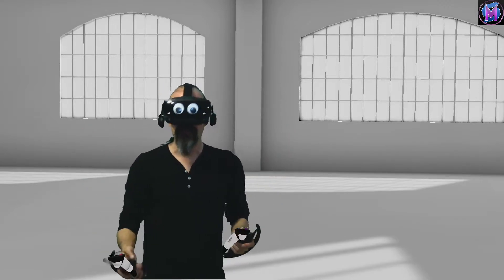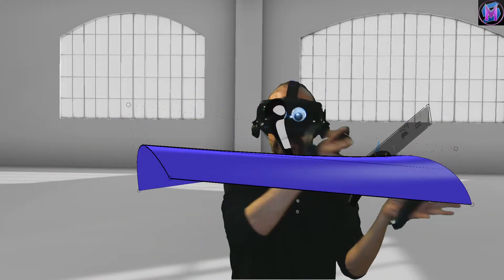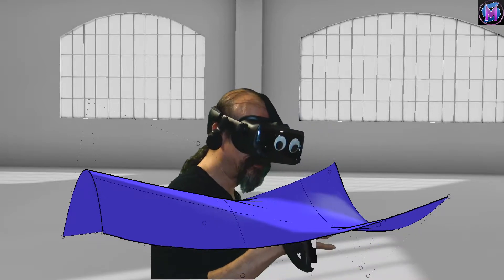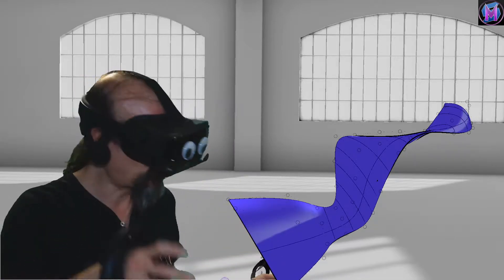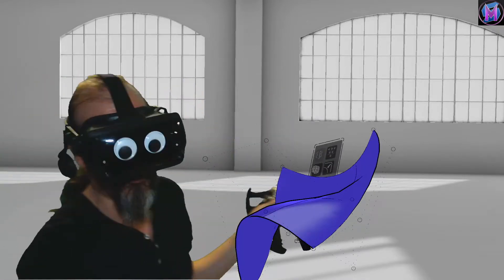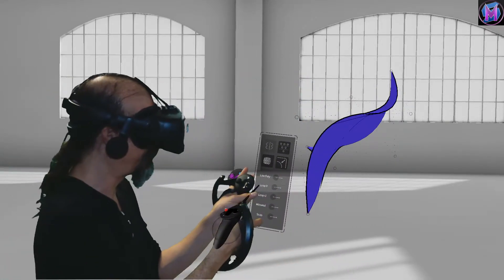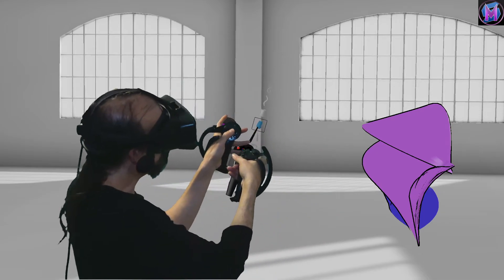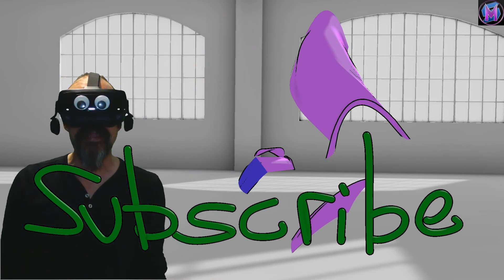Teaching Gravity Sketch: Surface Tool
Gravity Sketch Tutorial! The Surface Tool lets you quickly create a smooth, curving surface. It may be the hood of a car, or the wing of an airplane. We create and modify smooth surfaces. This is a free series of tutorials for Gravity Sketch, the VR 3D modeling tool.